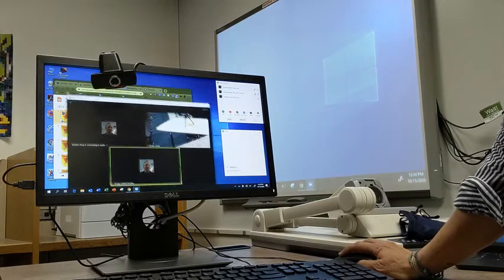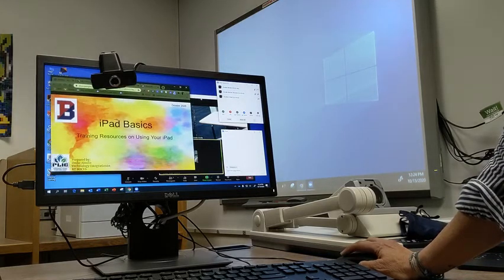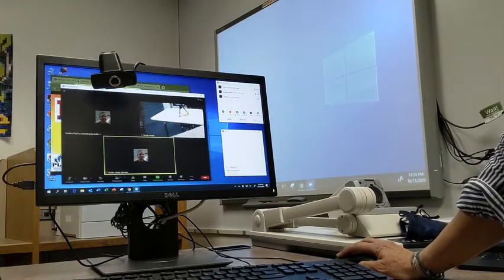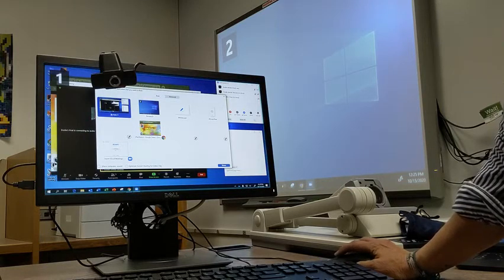Zoom Meeting on Desktop with Extend Screen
This video takes you through one way you might conduct a class meeting on Zoom using a desktop computer and SMARTBoard (or any classroom presentation screen), by extending the screen. By using extend screen you can monitor participants on your desktop and present screen on the SMARTBoard.